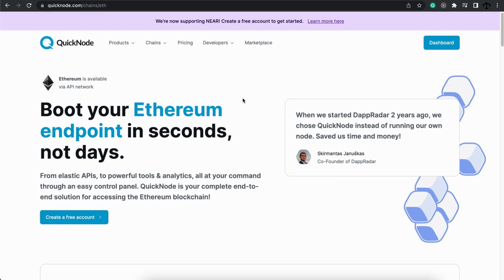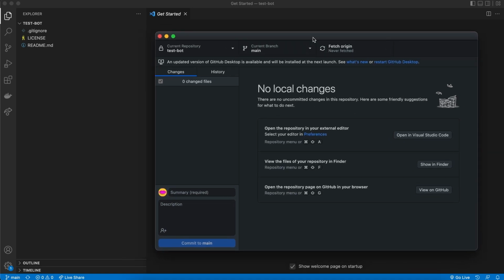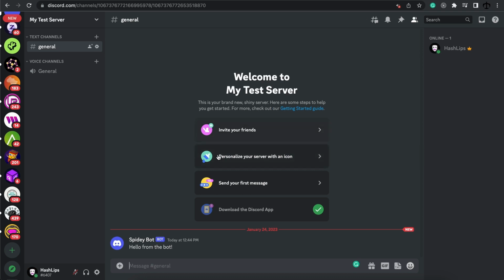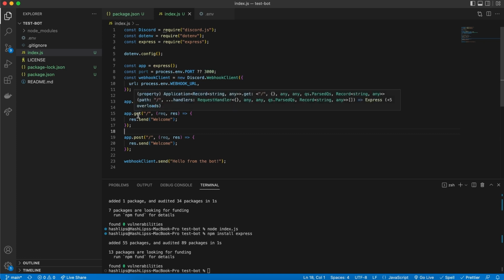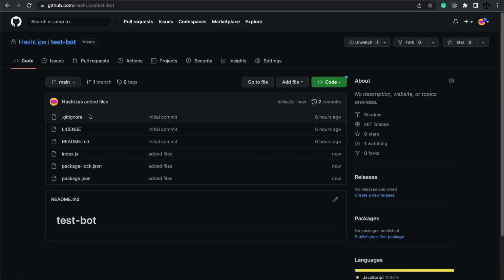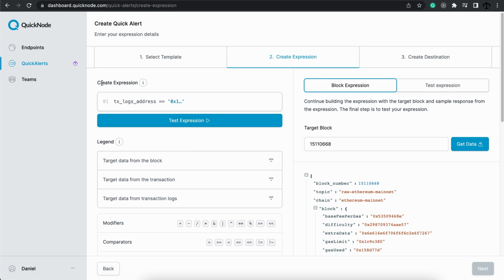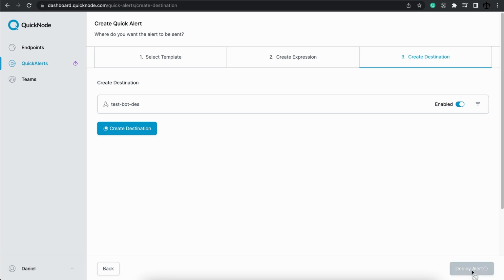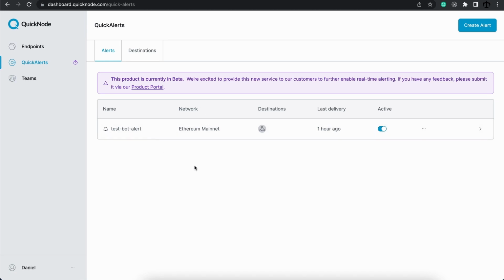Code a Discord bot for on-chain notifications using QuickAlerts from QuickNode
This video forms part of a QuickNode series where I will explore how we can make use of QuickNode's products as a web3 developer. We will focus on how to create a Discord bot that will consume data provided by QuickAlerts from QuickNode.